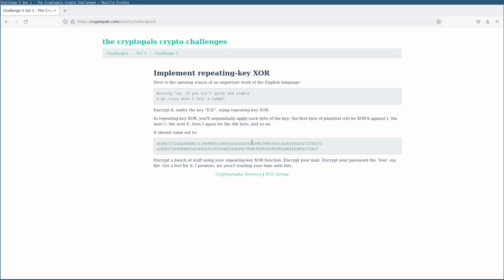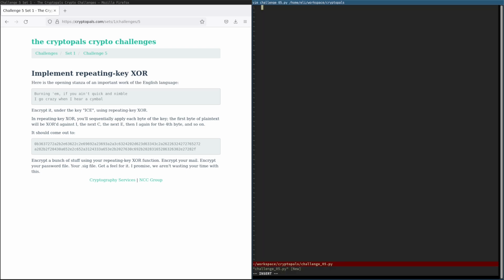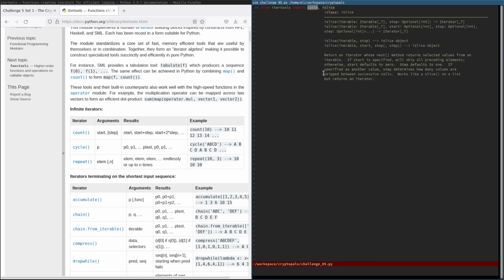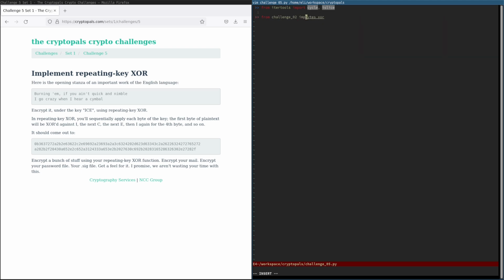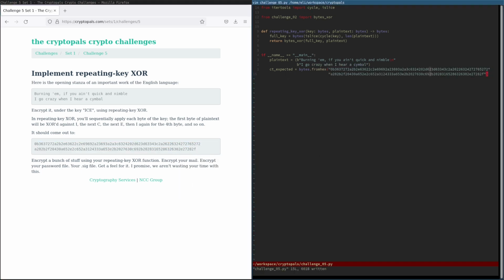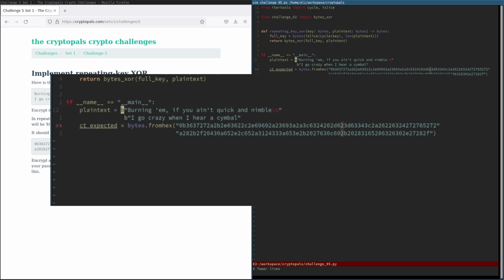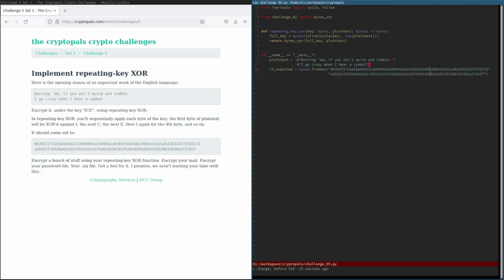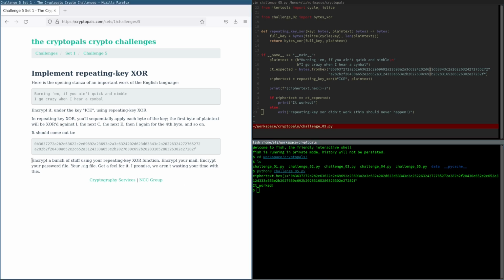Cryptopals Guided Tour - 05 - Implement repeating-key XOR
00:00 - Intro
00:35 - Starting the solution script and explaining how it will work
01:00 - Talking about itertools
02:10 - Writing a main block (at hyperspeed)
02:25 - Talking about string literal concatenation
03:55 - Testing the solution